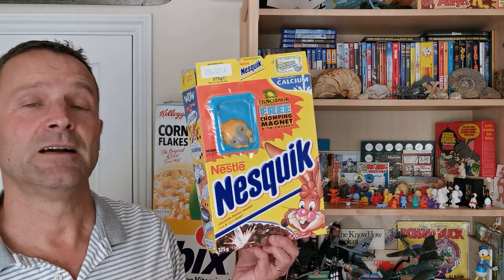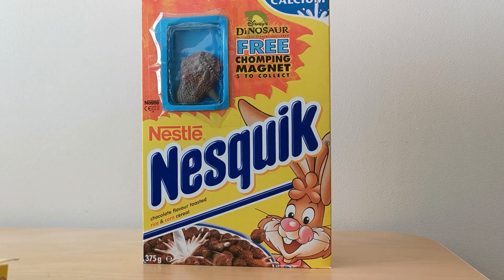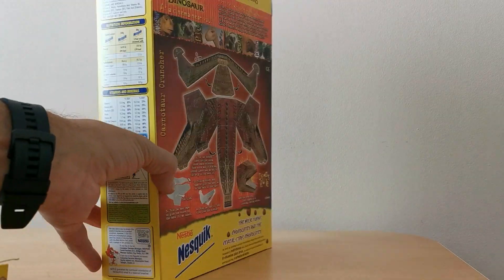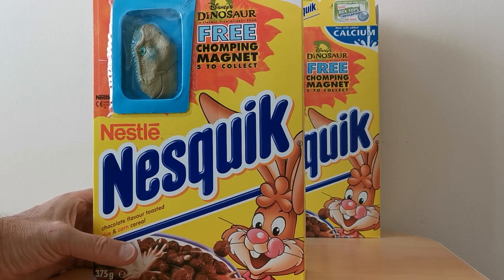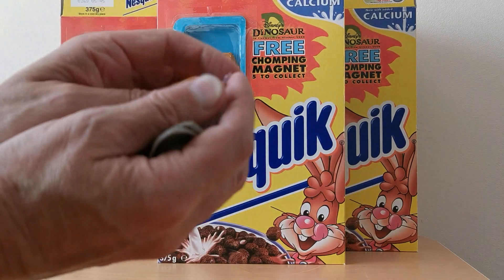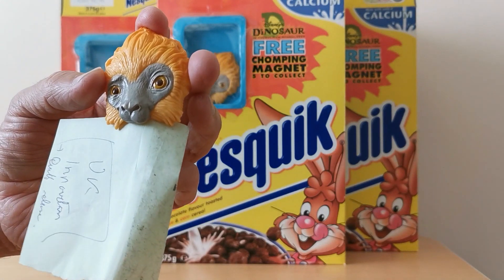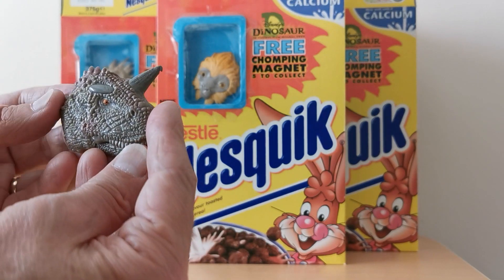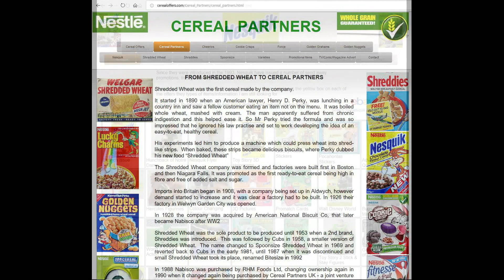Nesquik Disney Dinosaur Chomping Magnet (2000)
Given away with Nestle Nesquik, for a set of 5 magnets from the Disney animated film Dinosaur.   This was probably promoted during Childrens TV Adverts in the Ad breaks along with kids comics